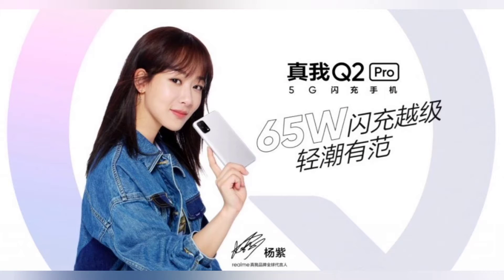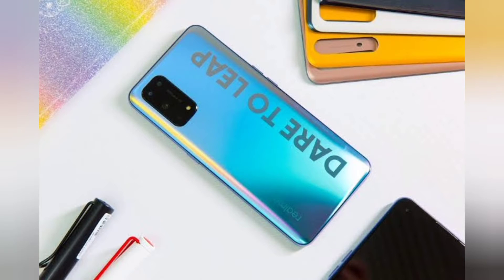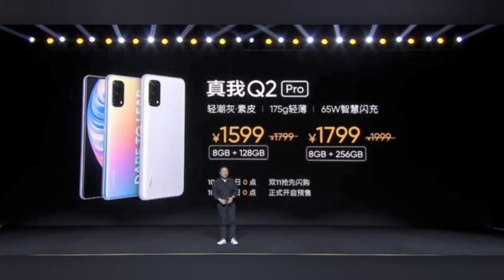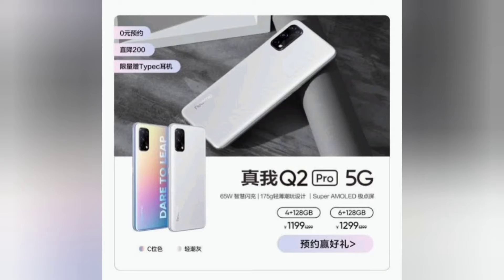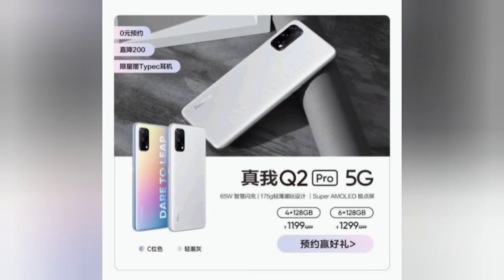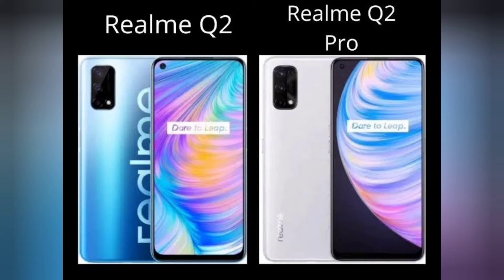Realme Q2, Realme Q2 Pro, Realme Q2i With 5G Support: Price, Specifications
srmqf924ug.blogspot.com Realme Q2 and the Realme Q2 Pro are powered by the MediaTek Dimensity 800U processor, while the Realme Q2i comes with the Dimensity 720 SoC.

HIGHLIGHTS

Realme Q2 price starts at CNY 1,299 (roughly Rs. 14,200)
Realme Q2 Pro starts at CNY 1,799 (roughly Rs. 19,600)
Realme Q2i is priced at CNY 1,199 (roughly Rs. 13,000)

Realme Q2, Realme Q2 Pro, and Realme Q2i have been launched in China as a follow up to the Realme Q that was launched back in September. The three phones come with 5G support, large batteries, and MediaTek processors. The Realme Q2 and Realme Q2 Pro are offered in two RAM and storage configurations, and two colour options. The Realme Q2i is offered in a single configuration and two colour options. The Realme Q2 and Realme Q2 Pro follow the same design for the selfie camera, whereas the Realme Q2i has a different notched design.

Realme Q2, Realme Q2 Pro, Realme Q2i: Price, availability
The Realme Q2 is priced at CNY 1,299 (roughly Rs. 14,200) for the 4GB + 128GB model and at CNY 1,399 (roughly Rs. 15,200) for the 6GB + 128GB model. The phone is offered in a blue and silver colour options. The Realme Q2 Pro is priced at CNY 1,799 (roughly Rs. 19,600) for the 8GB + 128GB variant and CNY 1,999 (roughly Rs. 21,800) for the 8GB + 256GB variant. It is offered in grey and a gradient colour option. Both the Realme Q2 and the Realme Q2 Pro will go on sale starting October 19 in the country.

Lastly, the Realme Q2i is priced at CNY 1,199 (roughly Rs. 13,000) for the sole 4GB + 128GB option. The phone is available in blue and silver colour options. It will be up for pre-orders starting October 21.

Realme Q2 specifications
The dual-SIM (Nano) Realme Q2 runs on Realme UI, based on Android 10. The company has said that the phone will be updated to Realme UI 2.0 with an OTA update. It features a 6.5-inch full-HD+ (1,080x2,400 pixels) display with 120Hz refresh rate and 90.7 percent screen to body ratio. Under the hood, the Realme Q2 is powered by the MediaTek Dimensity 800U processor, accompanied by the ARM G7 MC3 GPU. The phone comes with up to 6GB of LPDDRx4 RAM.

In terms of optics, the Realme Q2 features a triple rear camera setup that includes a 48-megapixel primary sensor with an f/1.8 lens, an 8-megapixel sensor with a wide-angle f/2.3 lens, and a 2-megapixel sensor with an f/2.4 macro lens. On the front, you get a 16-megapixel camera sensor with a f/2.1 lens, housed in a hole-punch cutout located at the top left corner of the screen.

Realme Q2 Pro specifications
The Realme Q2 Pro carries pretty much the same specifications as the vanilla Realme Q2 with some changes. It features a 6.4-inch full-HD+ AMOLED display with 180Hz touch sampling rate and 90.8 percent screen-to-body ratio. It seems like the Pro variant does not have a high refresh rate display. The Realme Q2 Pro is powered by the same Dimensity 800U processor but with the Mali-G57 GPU and 8GB of RAM.

The cameras are the same as the Realme Q2 with the only difference being a 16-megapixel selfie camera on the Realme Q2 Pro that has an f/2.5 aperture. For storage, the phone can be equipped with up to 256GB of onboard storage. Connectivity options include 5G, Wi-Fi, GPS, 4G LTE, Glonass, and a USB Type-C port. The sensor setup is the same as well. The Realme Q2 Pro is backed by a slightly smaller 4,300mAh battery that supports faster 65W fast charging. Coming to the dimensions, the Pro variant measures 160.9x74.4x8.1mm and weighs 175 grams.

Realme Q2i specifications
The Realme Q2i features a 6.5-inch display with 88.7 percent screen to body ratio and 20:9 aspect ratio. It is powered by the MediaTek Dimensity 720 SoC and comes with 4GB of RAM and 128GB of storage. For photos and videos, the Realme Q2i comes with a triple rear camera setup that includes a 13-megapixel primary sensor with f/2.2 lens, a secondary sensor with a macro lens, and a depth sensor with an f/2.4 lens. You get an 8-megapixel selfie shooter on the front housed in a notch.

The phone is backed by a 5,000mAh battery that supports 18W fast charging. You get a rear mounted fingerprint scanner as well.